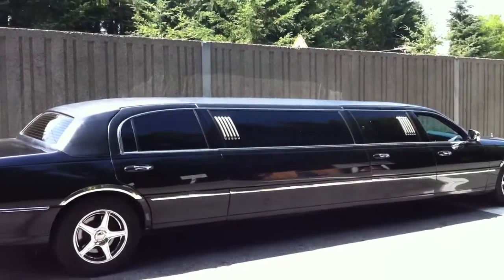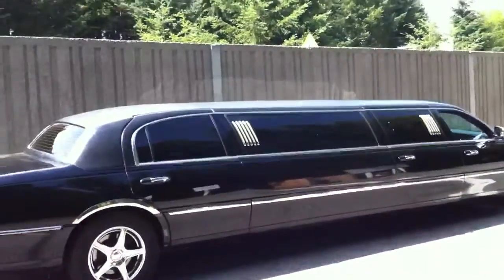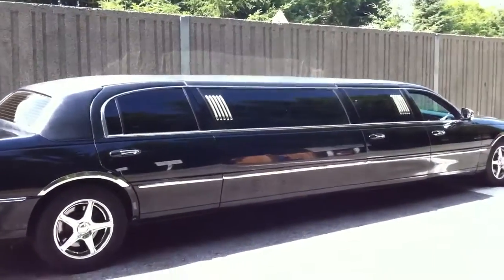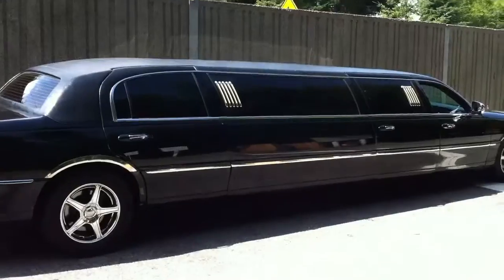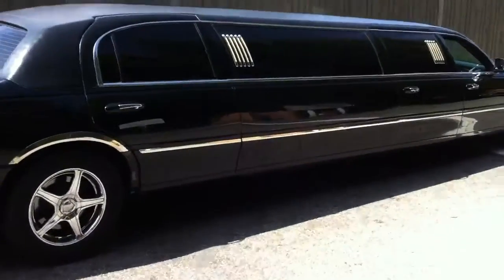limo Vancouver - limo service Vancouver - Vancouver limo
https//vancouverlimo.limo 120" black stretch limo is comfortable for 8 passengers max.Aladdin limo is provider of luxury limousine for any occasion in Vancouver BC since 1994.Vancouver limo,limo service Vancouver, limo Vancouver.